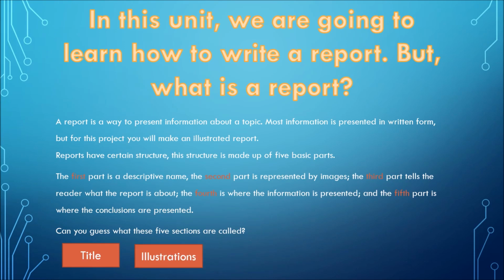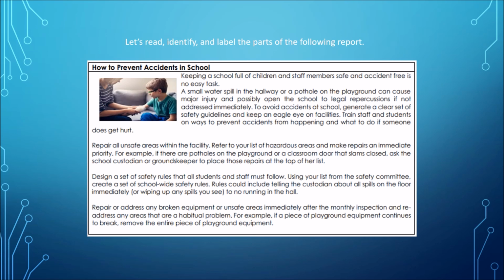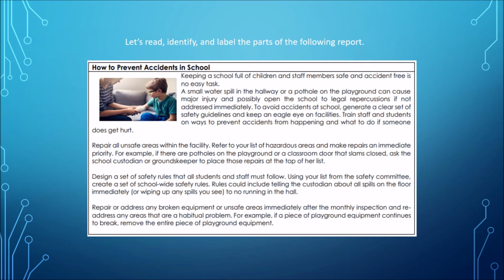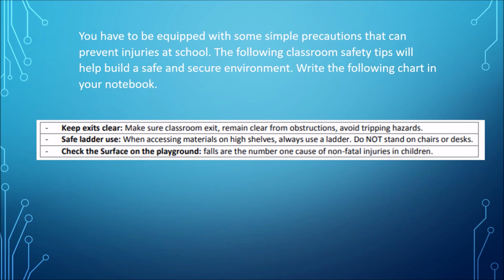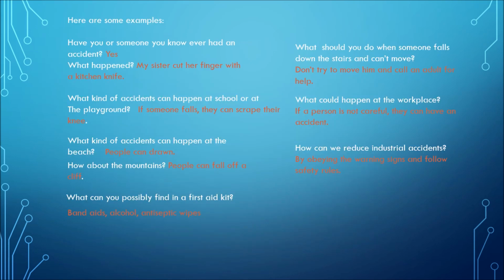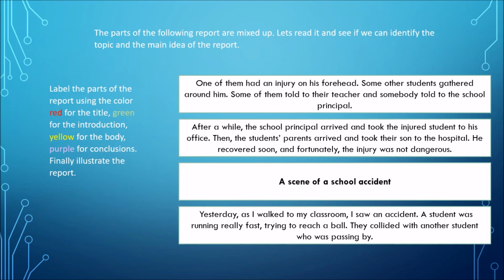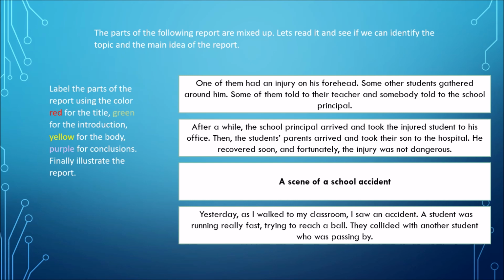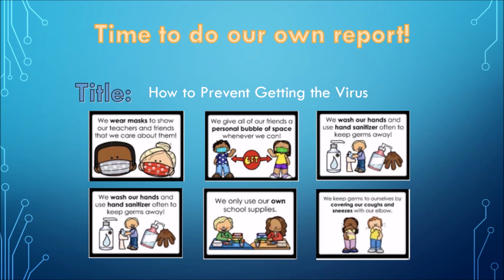6th Grade Week 28